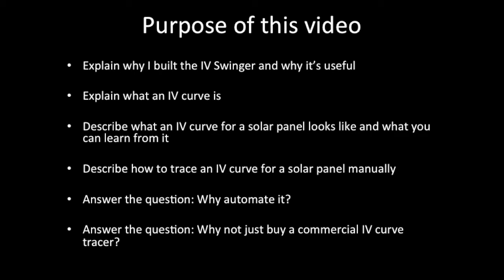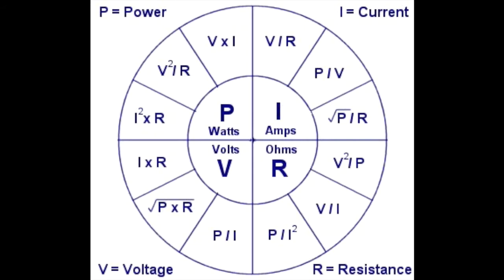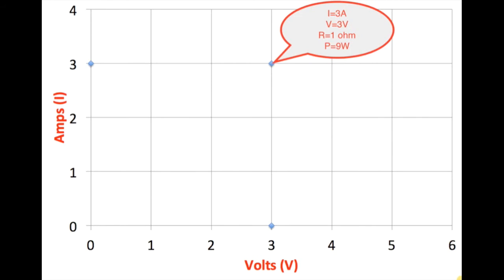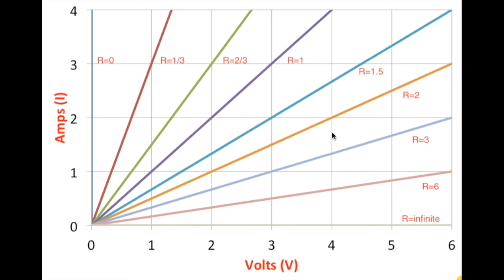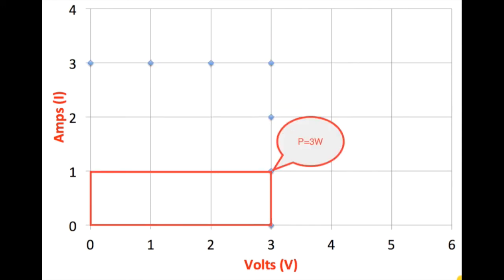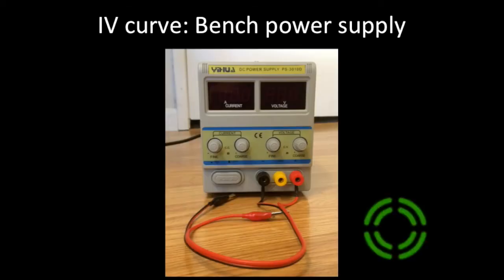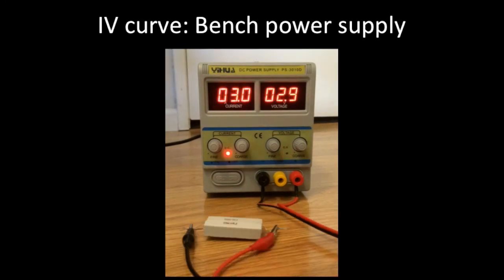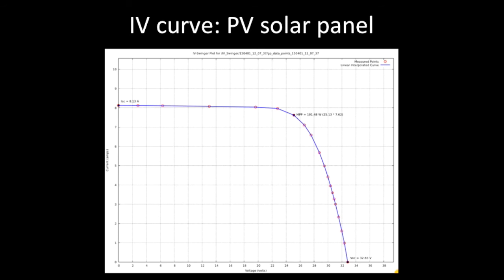IV Swinger Background Part I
This is the first of a 2-part video with some background information in order to better understand what the IV Swinger does and why I built it.  It is mostly for people who don't know what IV curves are or why they are useful. If you are already familiar with IV curves, you may want to just watch Part II or even skip these Background videos and just watch the IV Swinger Demo video.